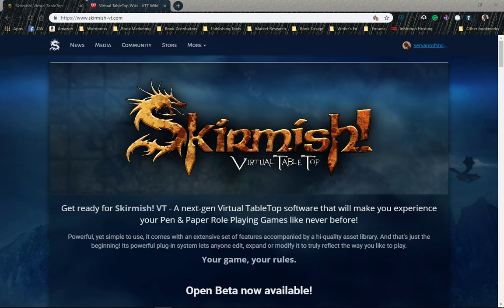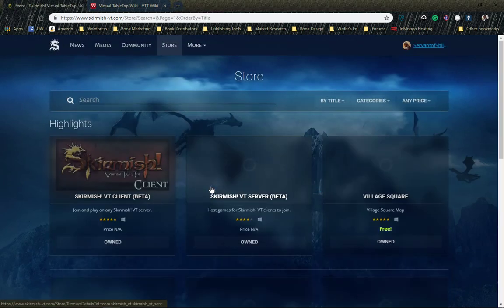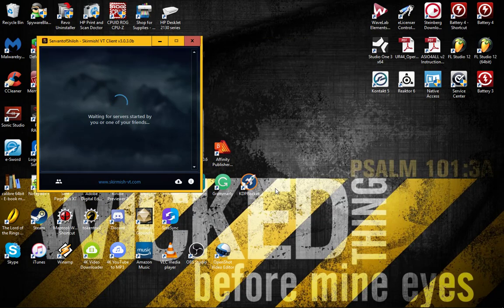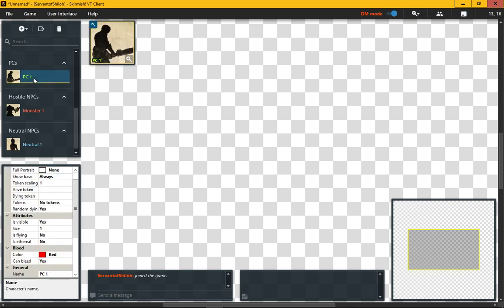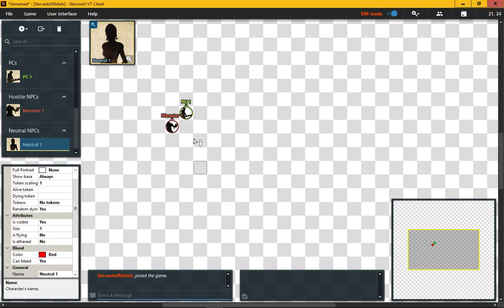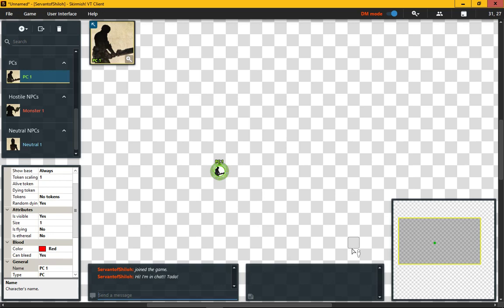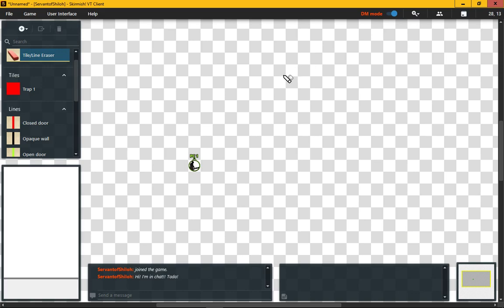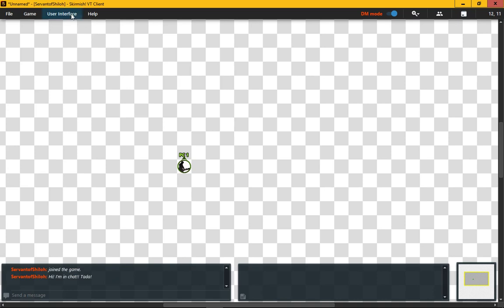Skirmish VTT Software Tutorial: Overview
An overview in a series of how-to videos on the VTT software Skirmish-VT. If you want to take a look at some of the videos that the Skirmish YouTube channel has, pop on over to here:

You can also hop over to the website to download the server and client from their store here: